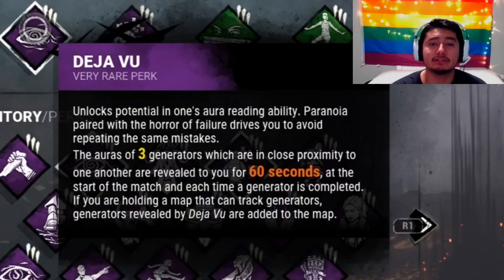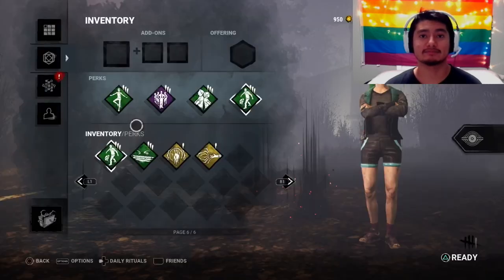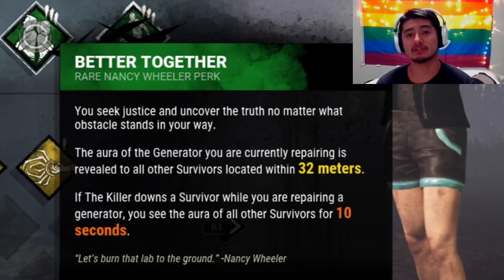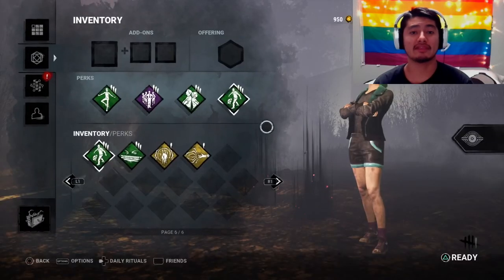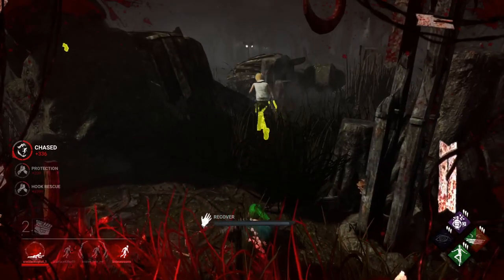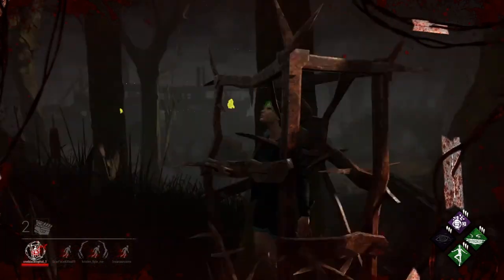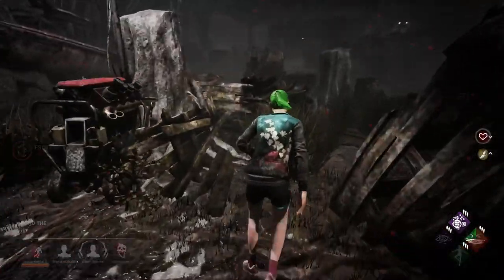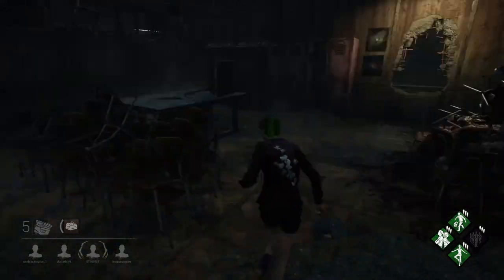Going Up Against PYRAMID HEAD! NEW Silent Hill Chapter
Anti-looping Killer ran ALL GAME! PYRAMID HEAD is easy to COUNTER but, best known for FACE CAMPING! Also, learn a little about some PERKS if, you are NEW to the DEAD BY DAYLIGHT Community!